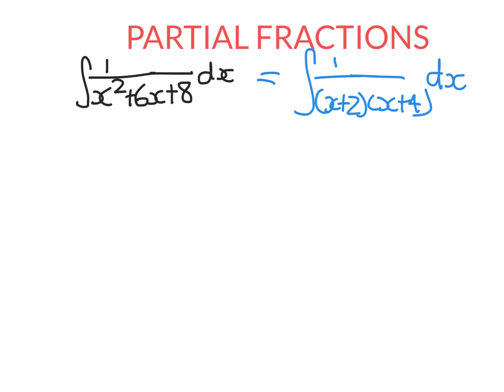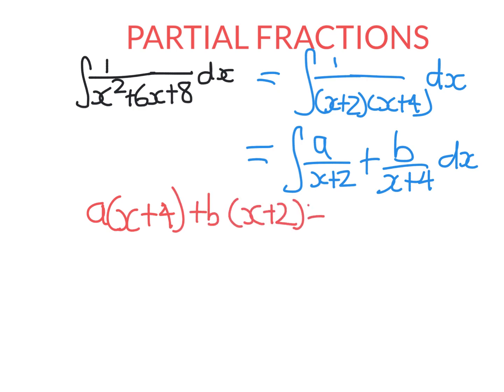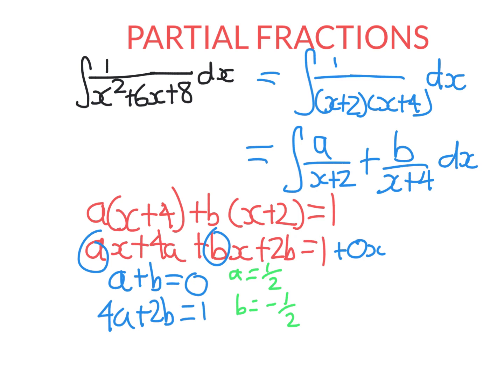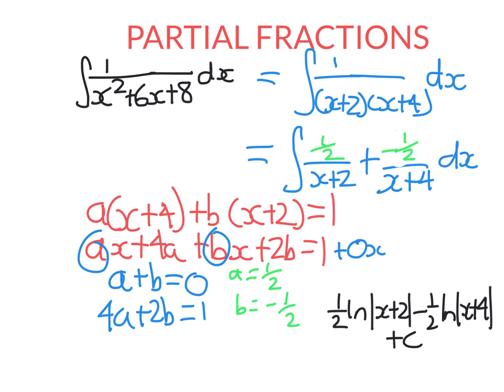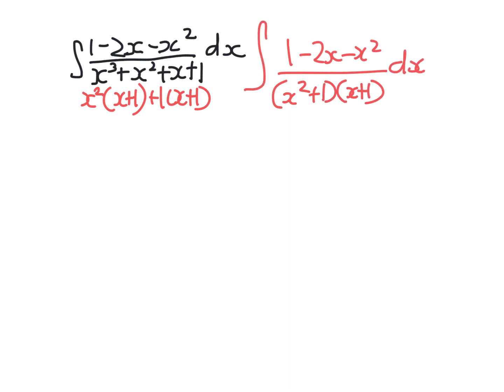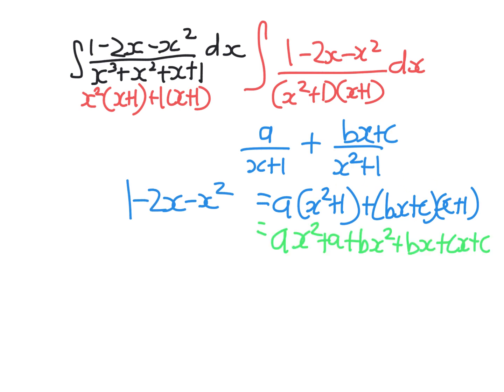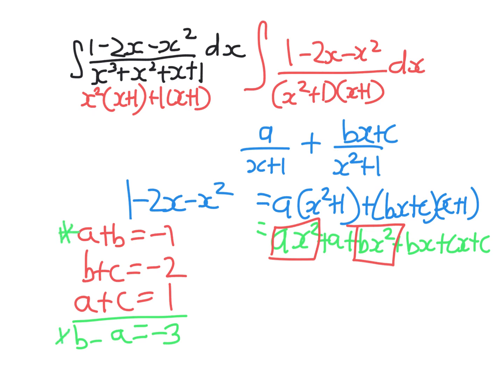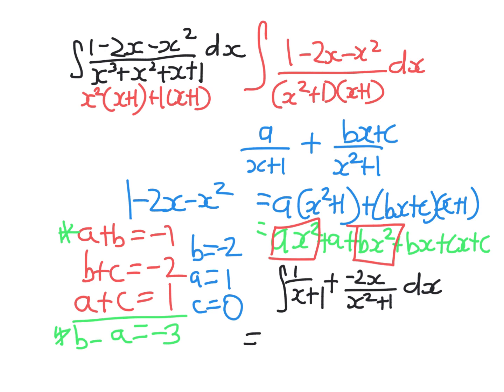Partial Fractions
00:00 Slide 1
02:38 Slide 2